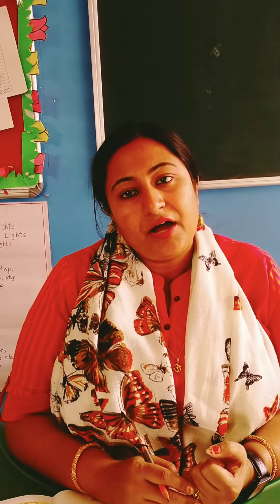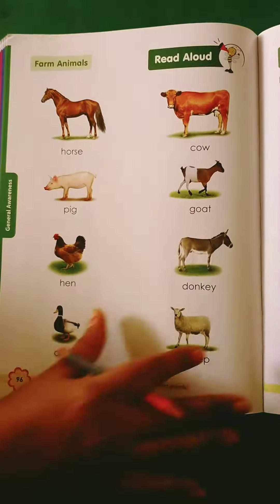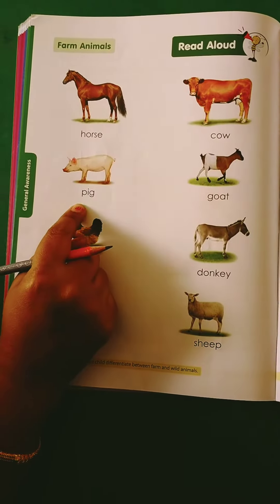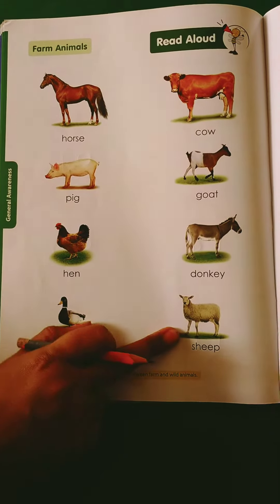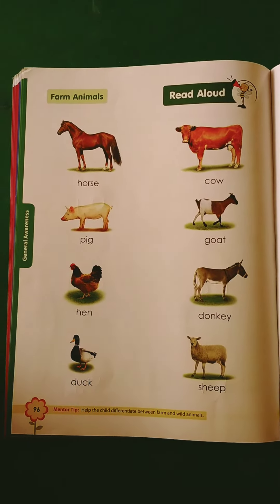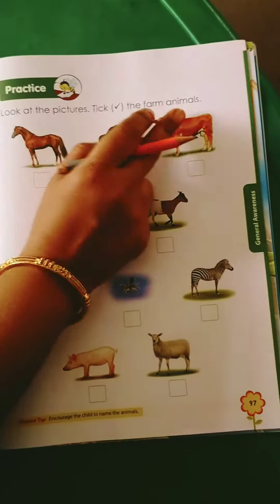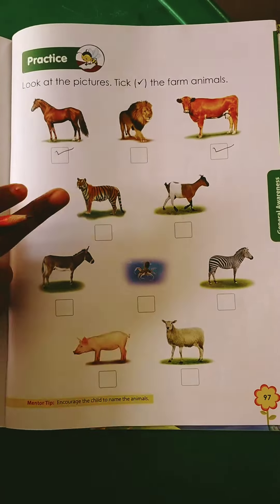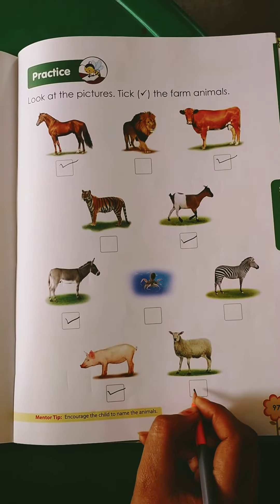JR.KG_397. Farm animals.